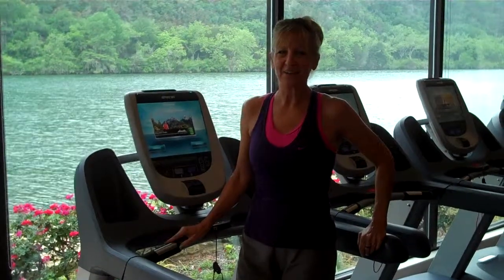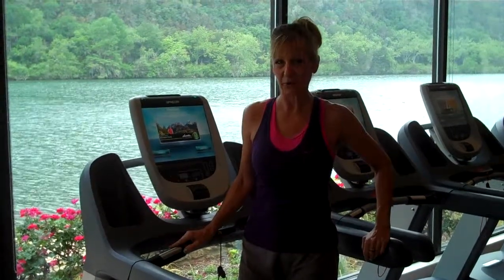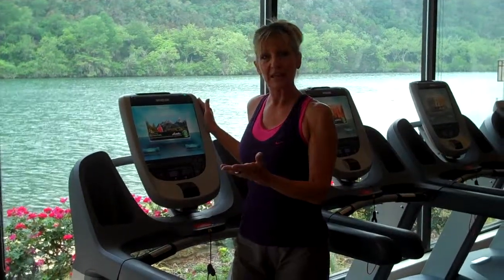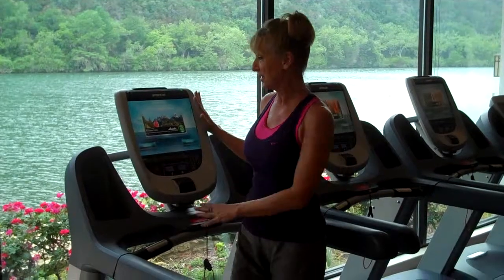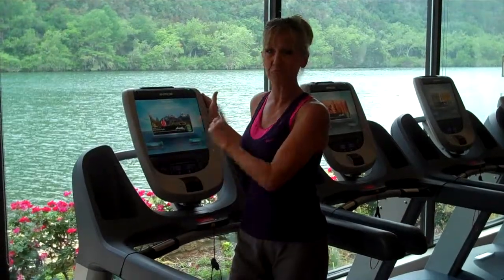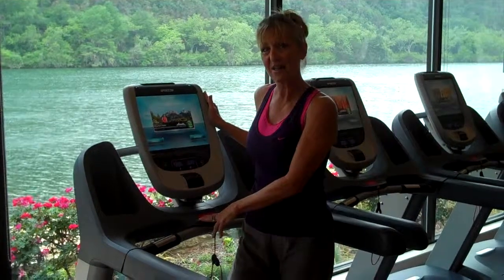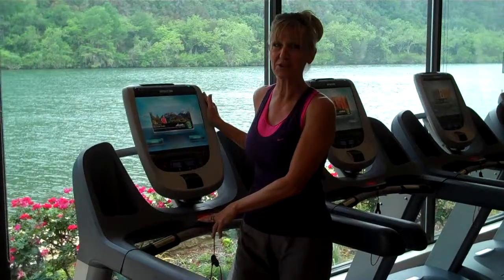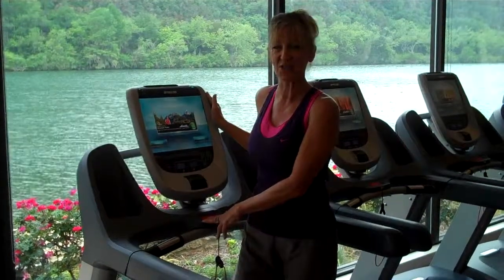Training Room at Lake Austin Spa Resort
State-of-the art fitness equipment was recently installed in the Lake Austin Spa Resort Training Room.  We are thrilled to be the first in Texas to have this new interactive line of Precor treadmills, elliptical trainers, recumbent bikes and Automatic Motion Trainers.